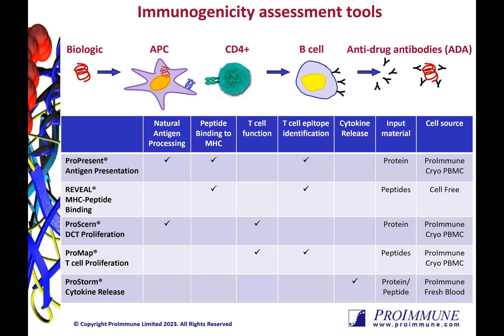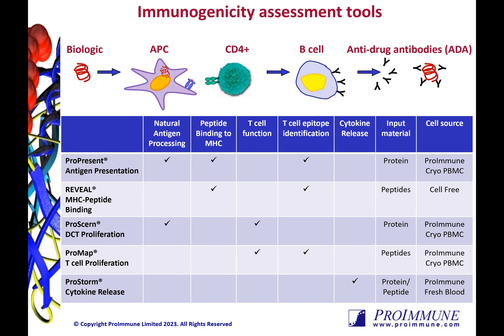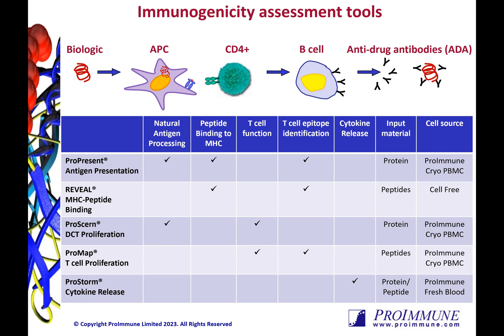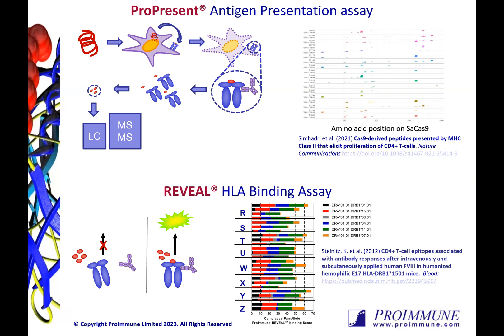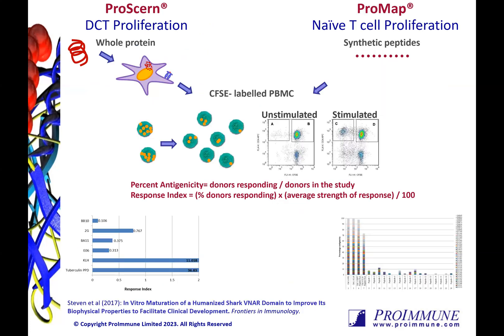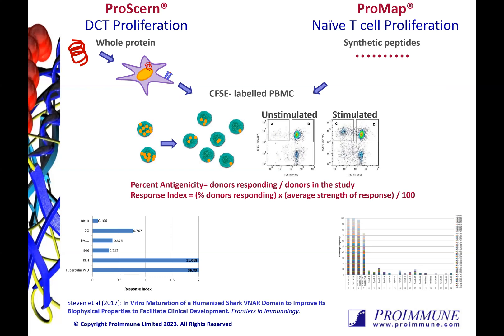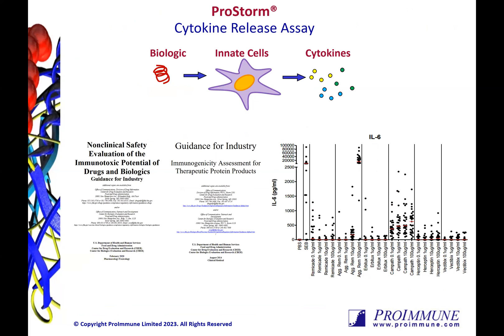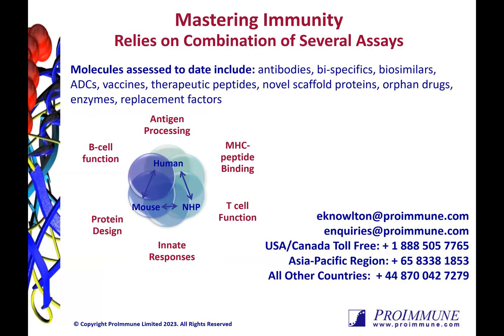An Integrated Approach and Strategies to Mitigate Immunogenicity Risk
Watch this informative summary describing the variety of different assays that ProImmune deploys to address questions of adaptive and innate immunogenicity risk.